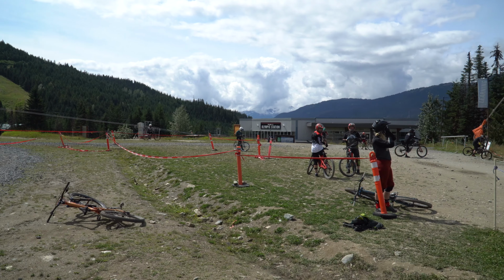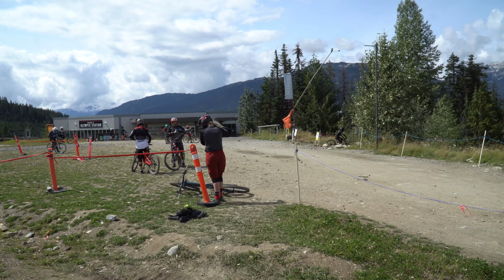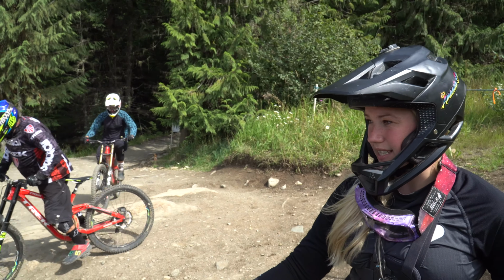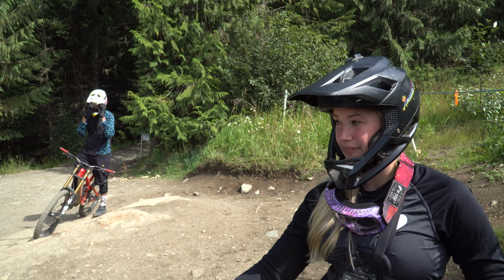HOW TO PROGRESS YOUR JUMPING FAST *CRASH FOOTAGE* WHISTLER BIKE PARK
Jumping your mountain bike can be a scary experience, especially when it comes to bigger jumps or progressing from tabletops to gap jumps. In this video, we show you some of the best trails in Whistler bike park to progress your jumping skills fast.

Main Camera
Secondary Camera
GoPro Hero 7

18-105 Lens for Videos
70-200 Lens
Camera Tripod